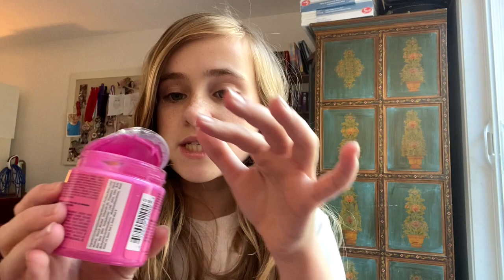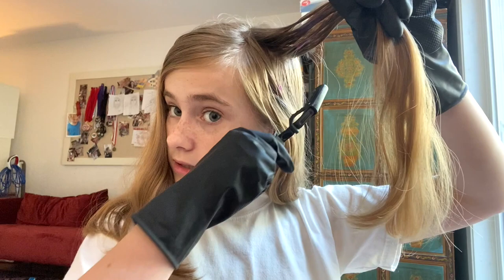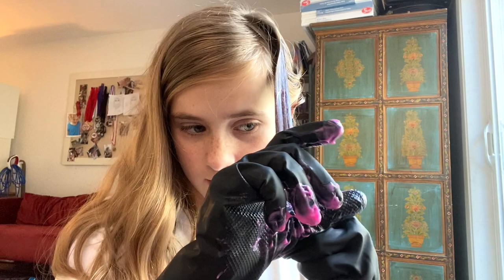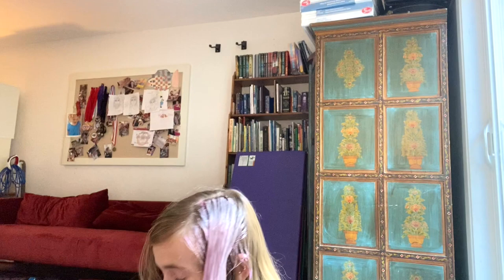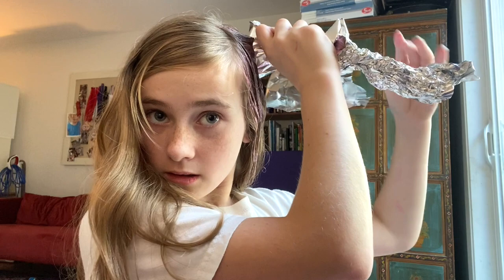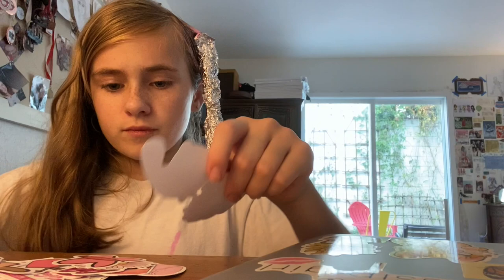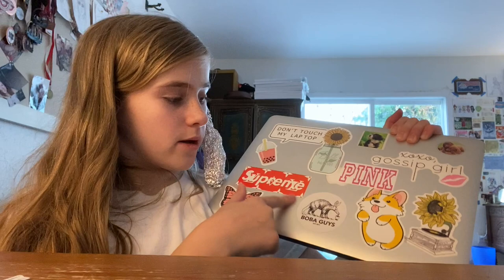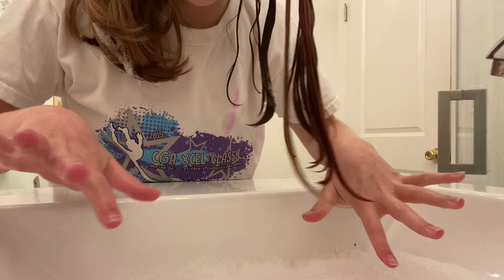DYING MY HAIR PINK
In today's video, I dyed my hair!! The results are crazy so keep watching! I hope you liked the video! Comment video suggestions that you want to see from me.

Instagram~Ellakatherineyoutube
TikTok~ella..katherine